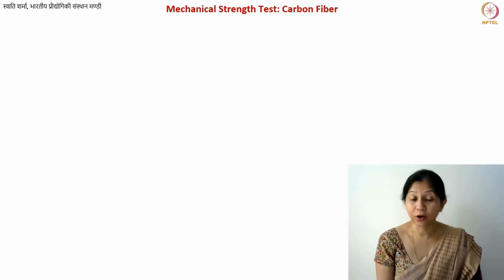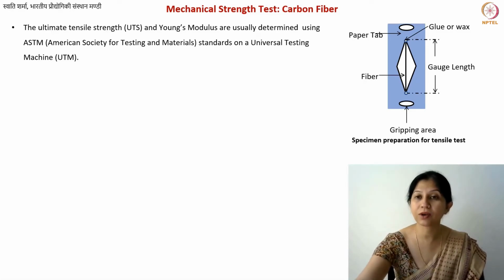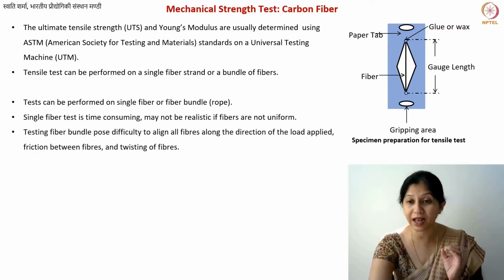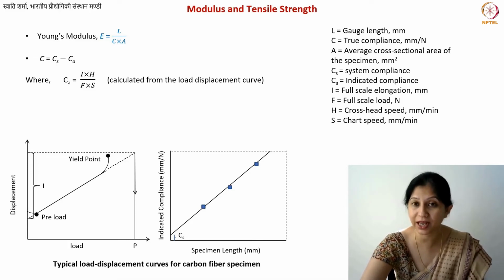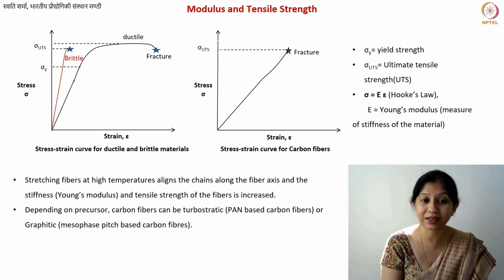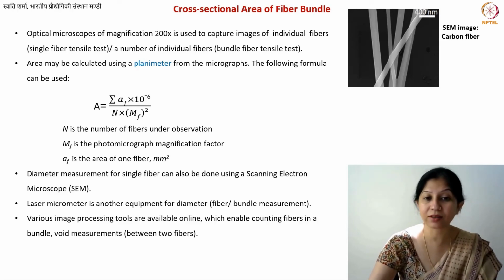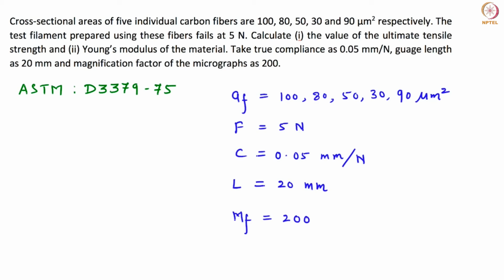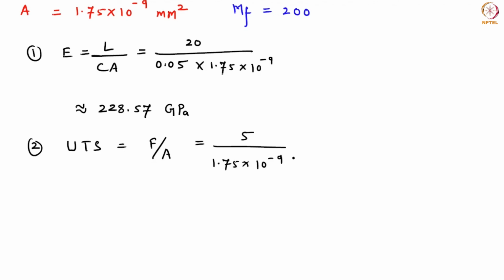Mechanical Property Testing Methods for Carbon Fibers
Lecture by Swati Sharma, IIT Mandi  - Tensile and compressive stress testing, untimate tensile strength and Young's moldulus of carbon fiber, testing using UTM,  general purpose and high performance carbon fiber, numerical problem solving